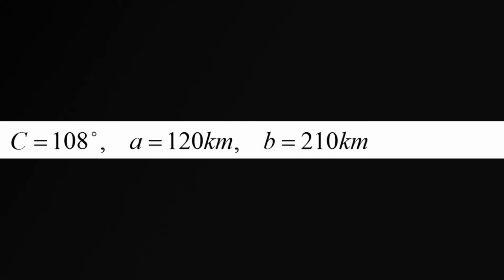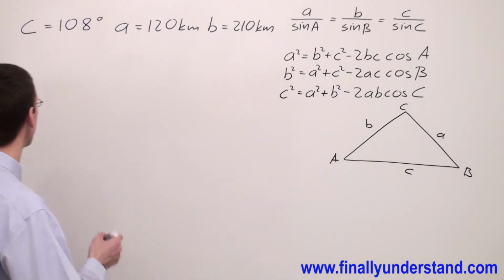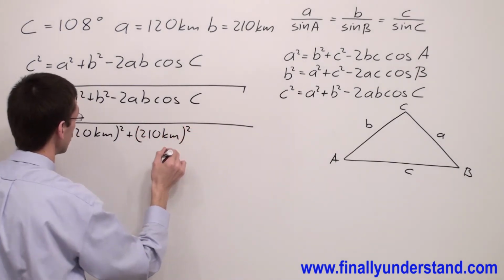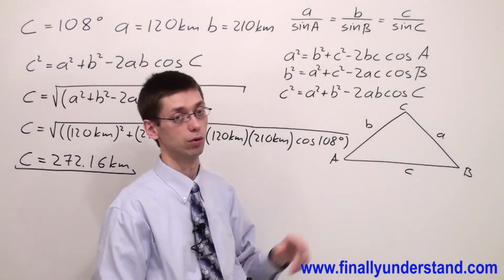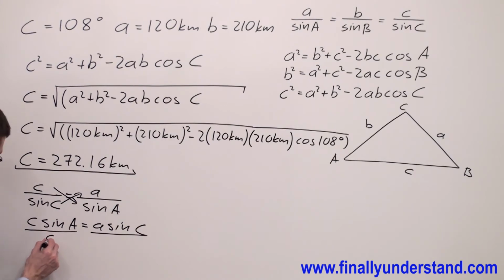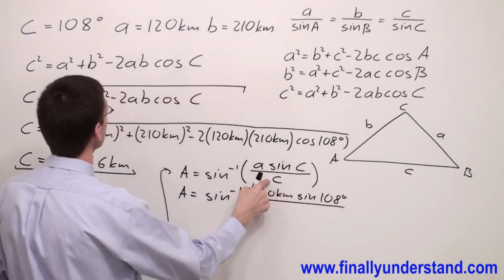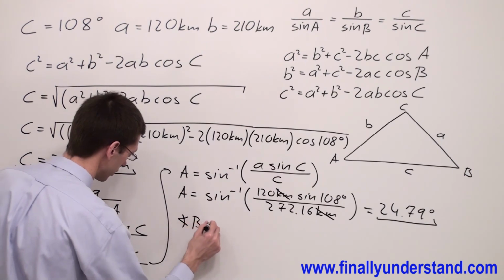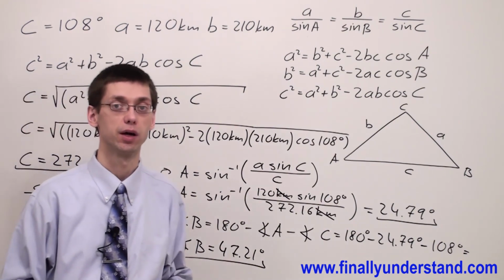Solving Oblique Triangles 13